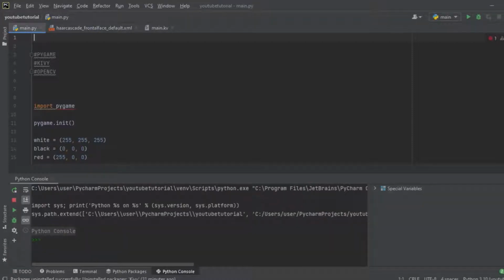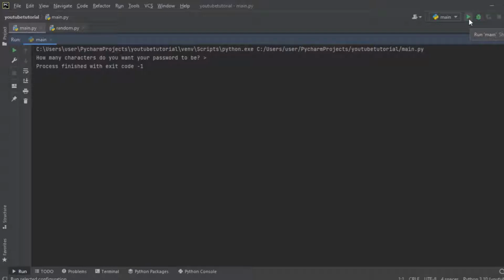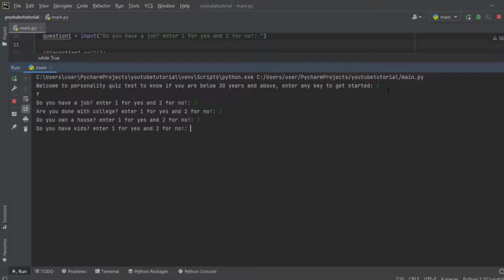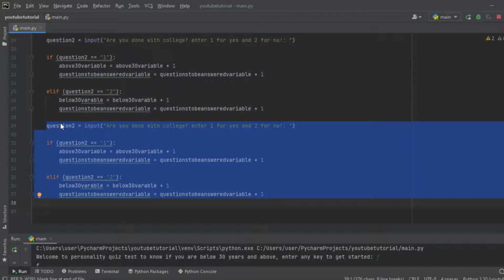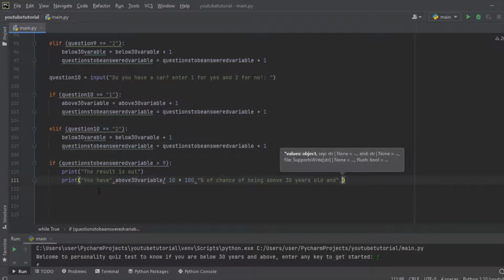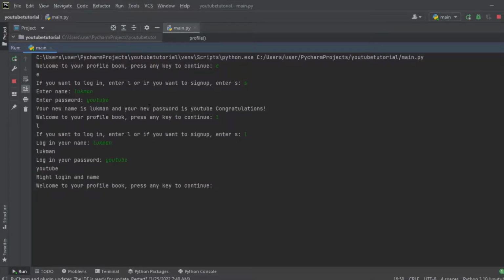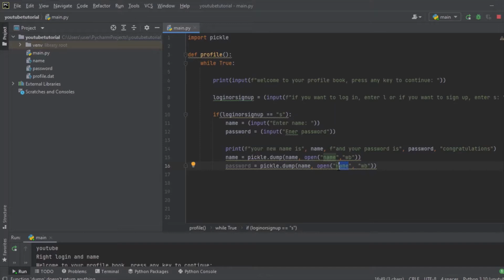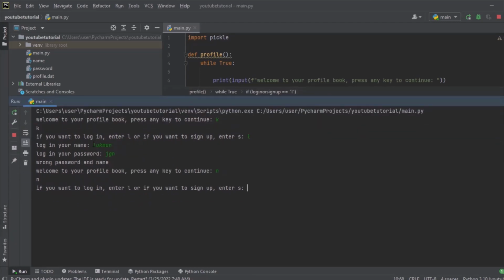Simple Python Tutorials For Beginners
Hi friends, today I'm going to be showing you simple different python program for beginners. Please if this is your first time on my channel, don't forget to subscribe now and turn on the bell notification for more of my videos and if you love my video, don't forget to hit the like button and subscribe now to my YouTube channel for more tutorial videos like this thanks...

0:00 fastest way to install pygame, open cv and kivvy
11:53 random password generator program
22:41 personality quiz
49:51 none output error python FIXED
54:42 creating personal profile with python